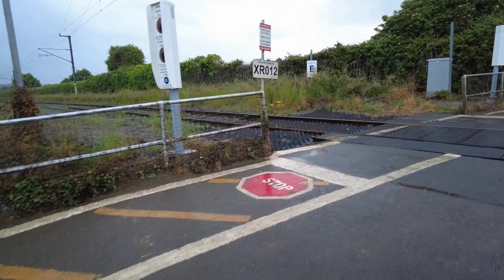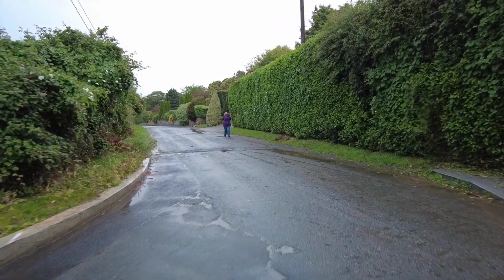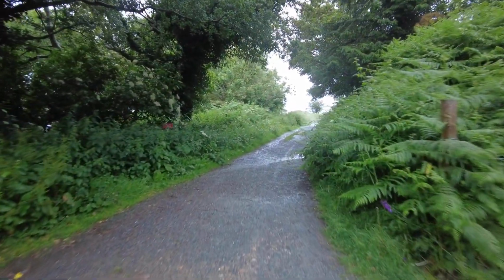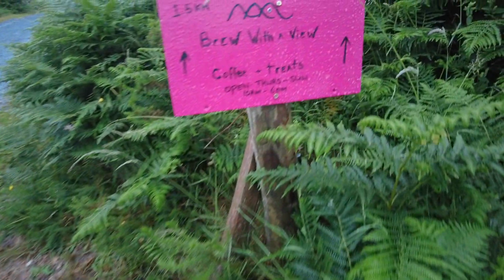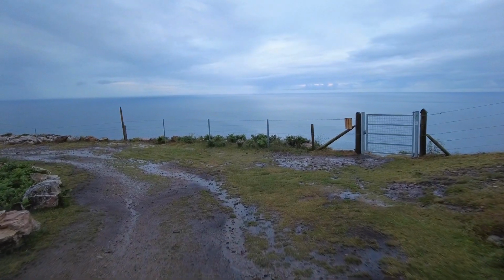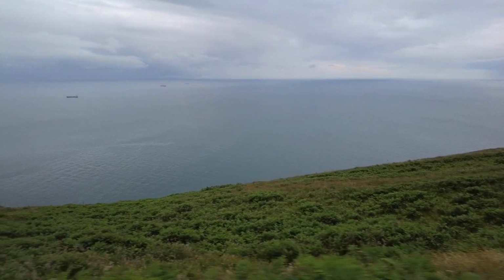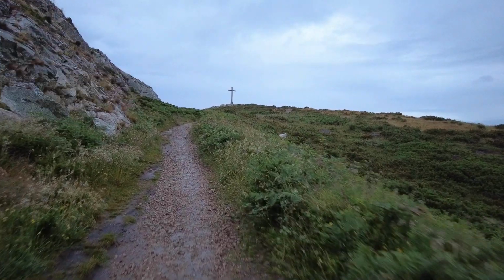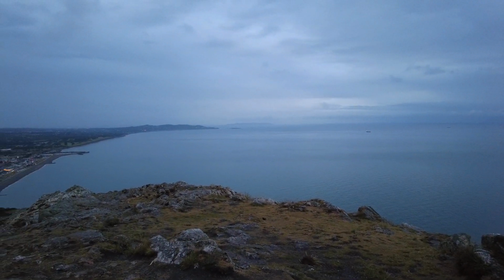Bray to Greystones Cliff Walk (Part 3) 4/7/21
41st in a series of vlogs exploring interesting locales in Ireland, not too far from where I live, as I describe my thoughts, feelings & experiences (4/7/21).

For a commission free Mastercard sign up with this promo code and get your Curve card for amazing exchange fees abroad and £5 to spend anywhere, & the card is free too!

Gear:
You'll pay the same, DJI will help me out with a little commission & it'd be much appreciated!

1. Scott Buckley - Reverie
2. Smith The Mister - One Day Soon
3. Next Route - In the Dark